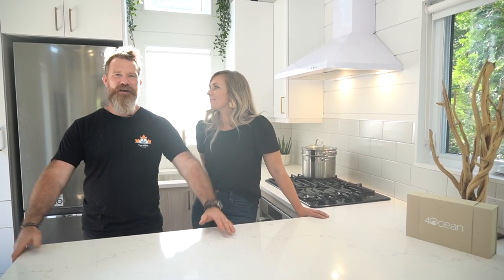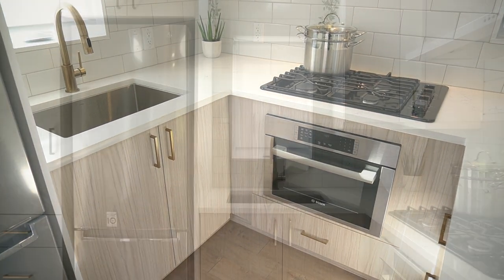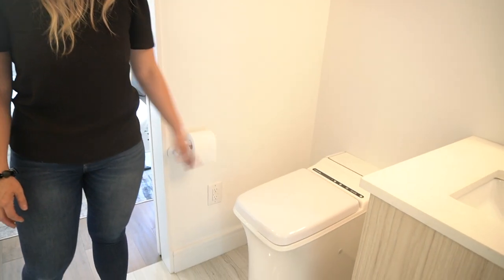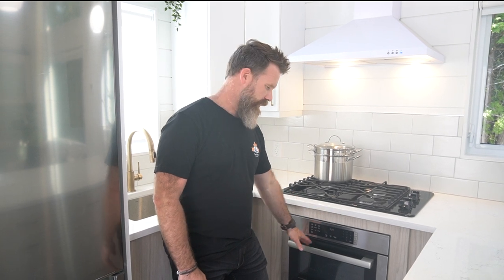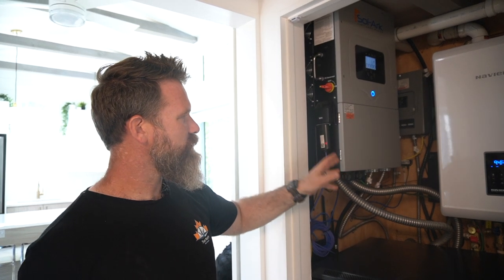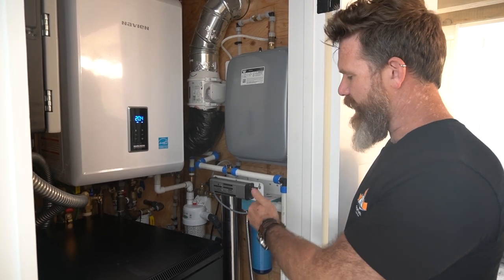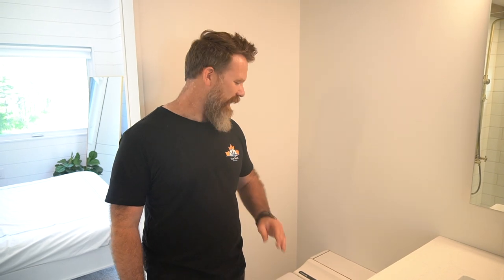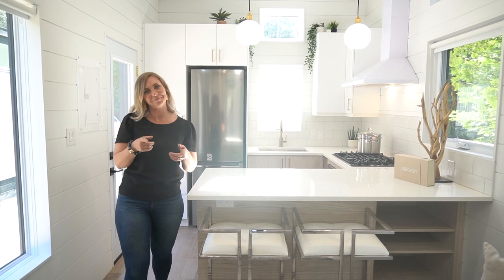Luxury OFF-GRID Tiny Home Tour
Hey everyone! Here is our latest tiny home tour from True North Tiny Homes!
 We delivered Serenity to it's forever home in Ontario, and in the video Dan and Jo give you a tour of this beautiful "Ferrari of Off-Grid Tiny Homes".
Special thanks to Artisan Contracting and Ray's Towing for making this whole install possible and seamless.